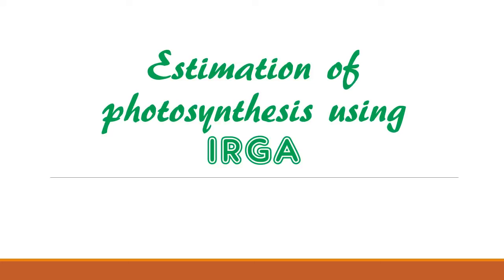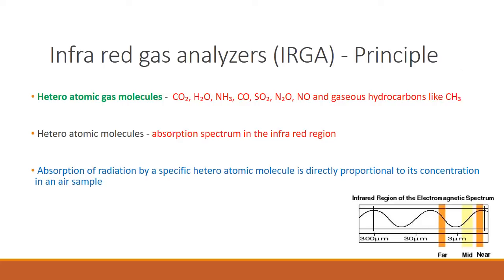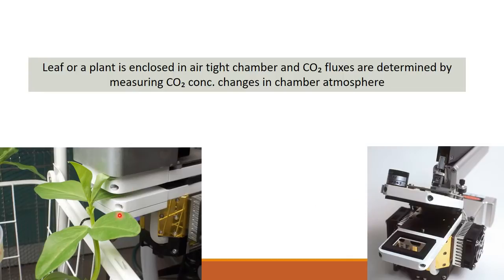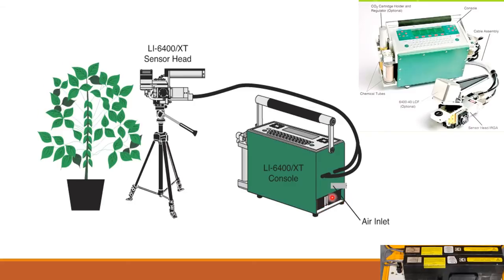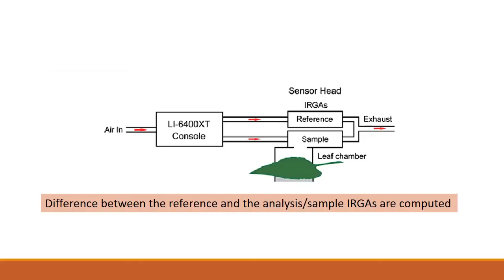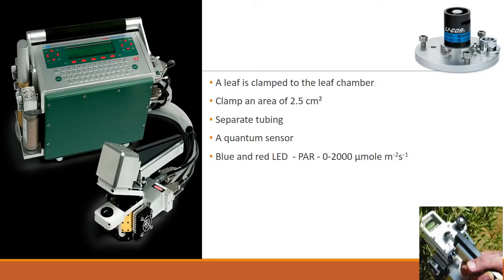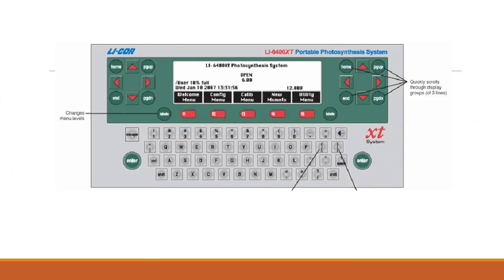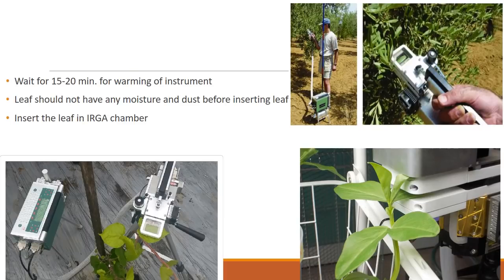Estimation of photosynthesis using IRGA